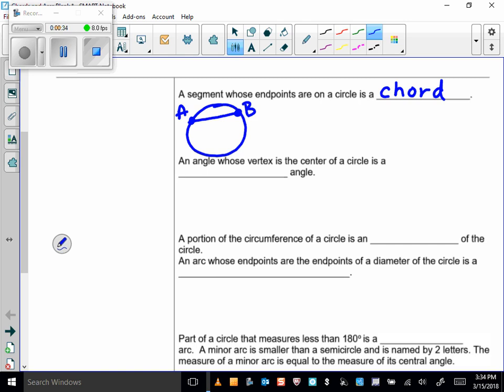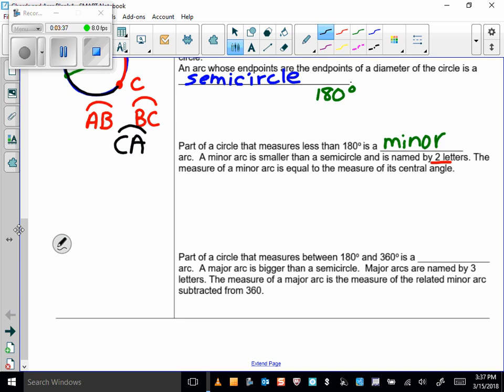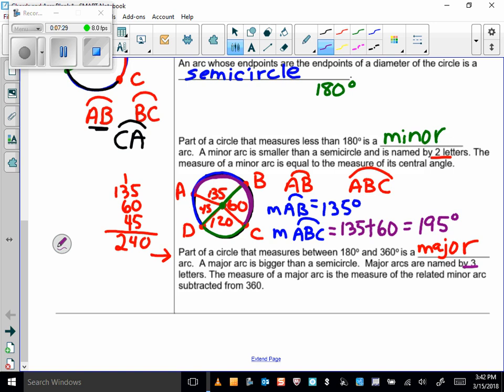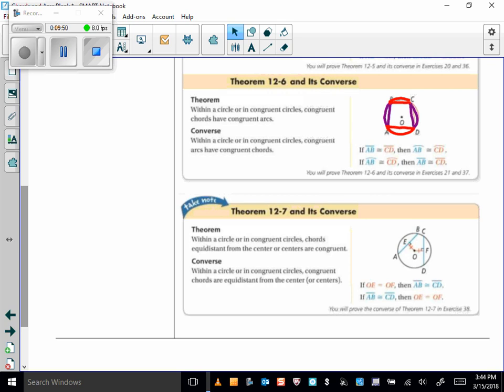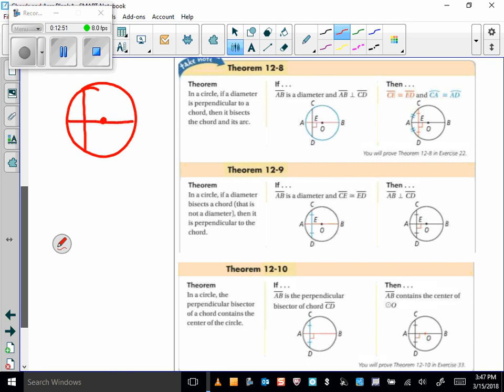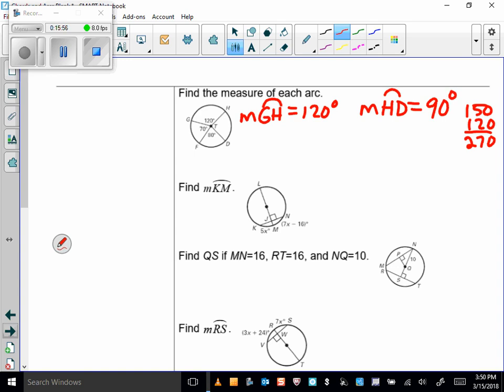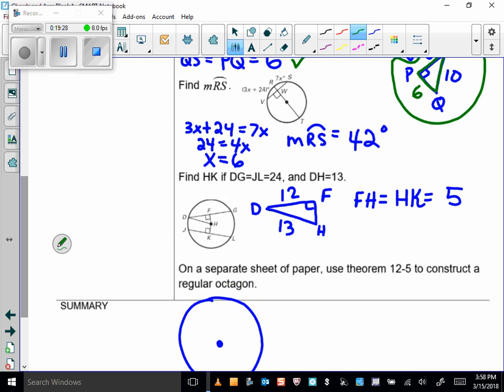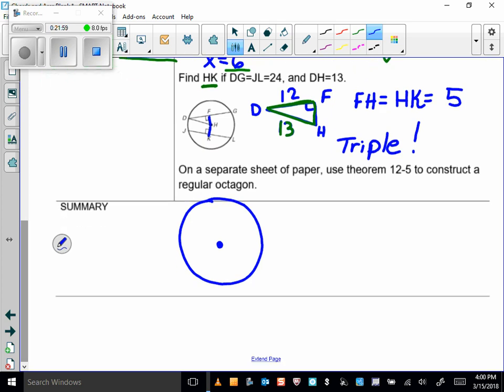Lesson 1 Part 2 Chords and Arcs 2018